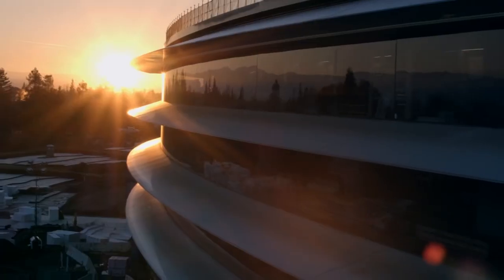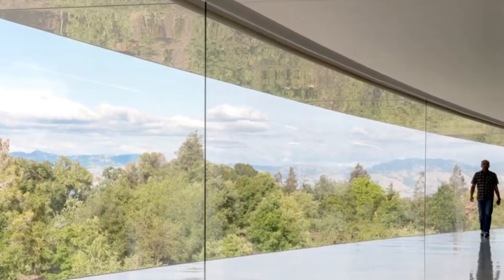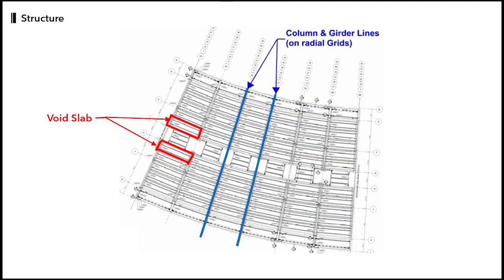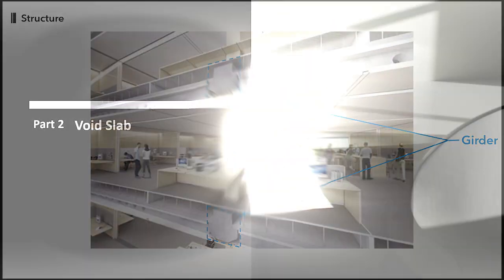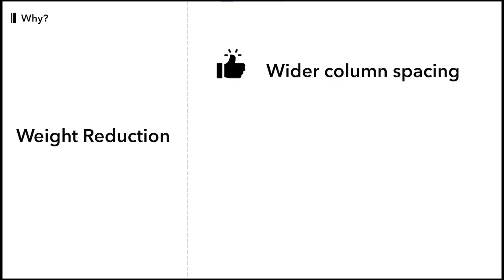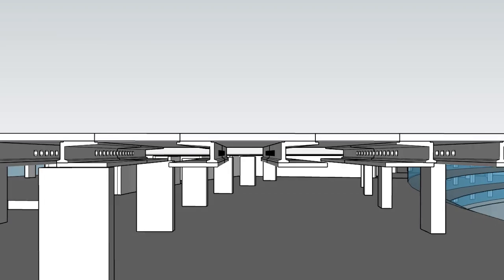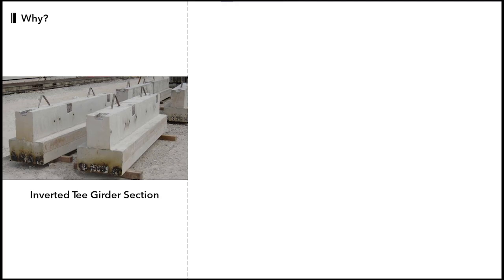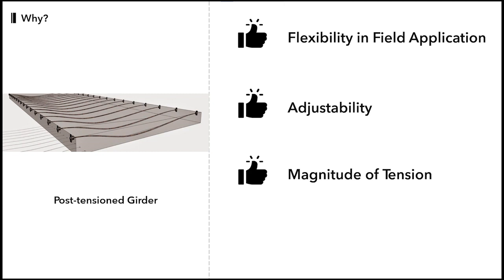TEAM 5 Apple Park Week8